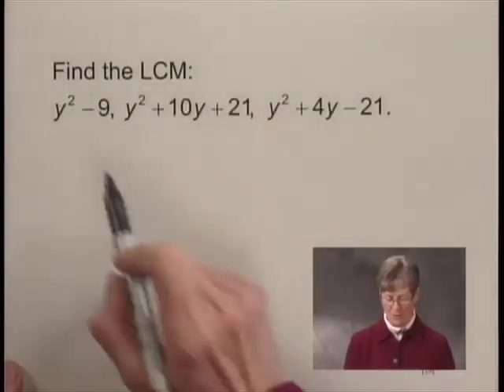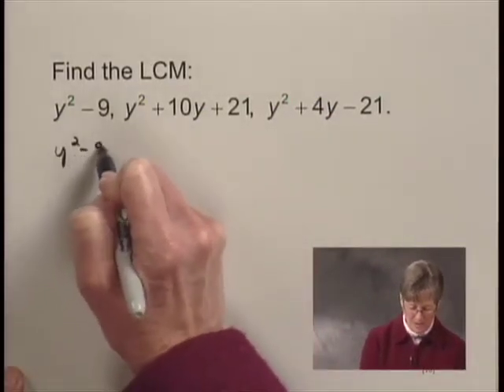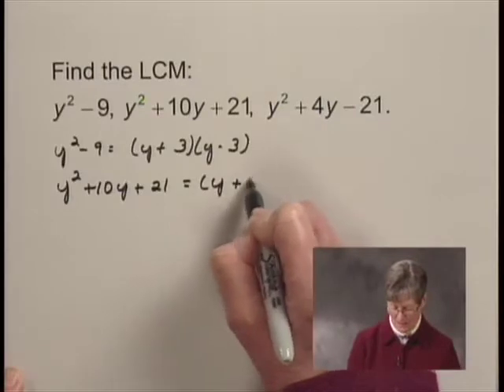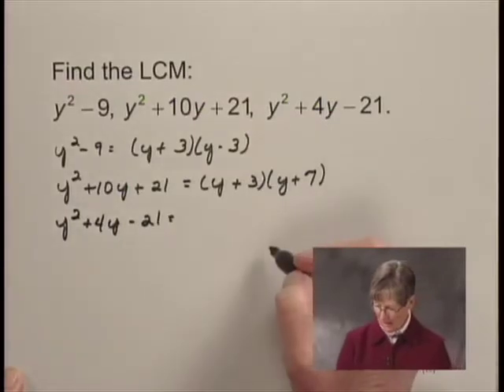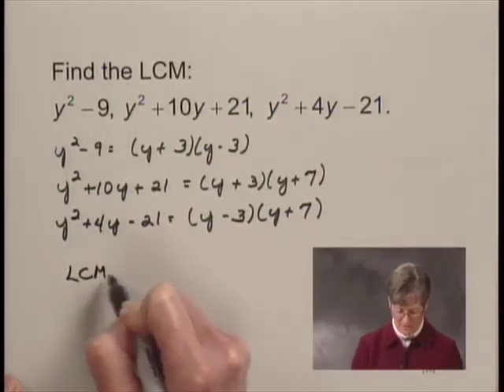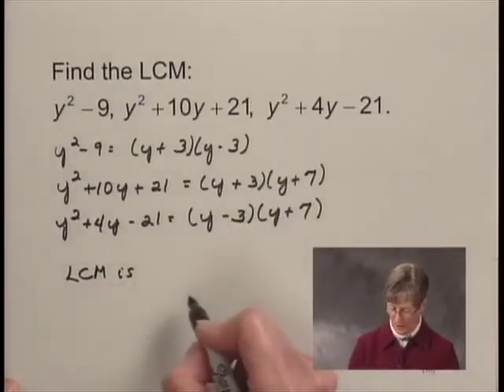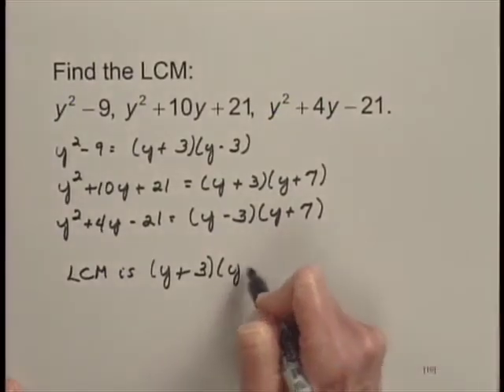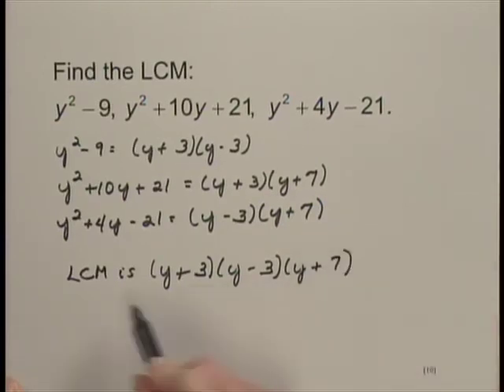Bittinger Developmental Mathematics 9e Chapter Test Prep Ch. 12 Ex. 10